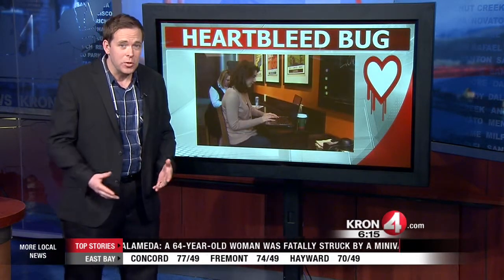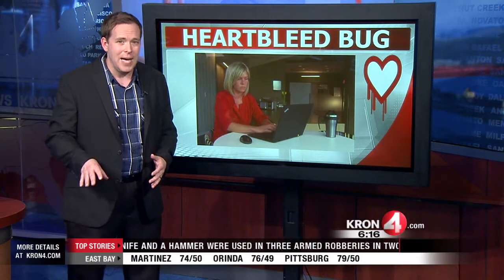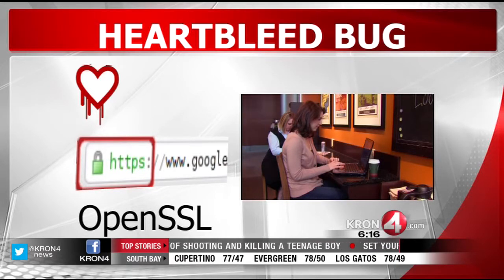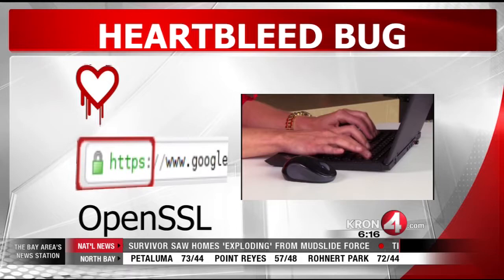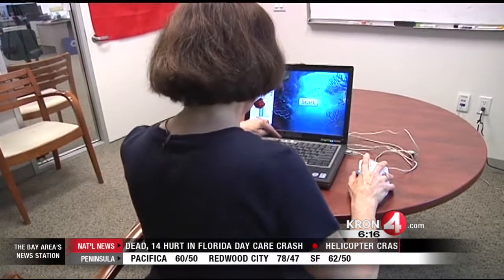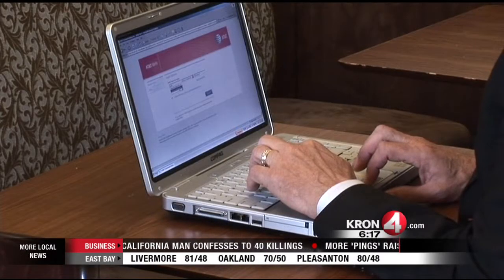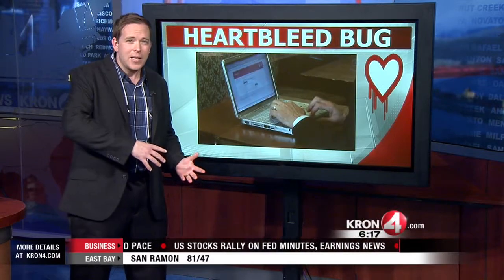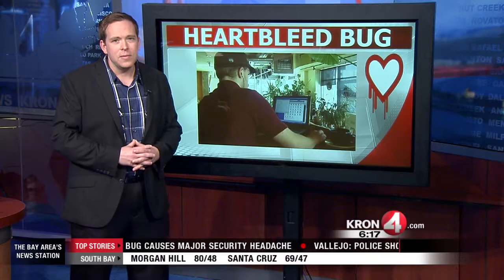Tech Report 'Heartbleed' Could Put Your Personal Information At Risk